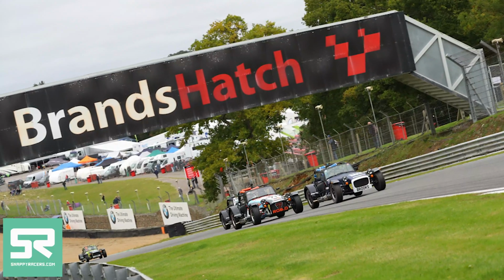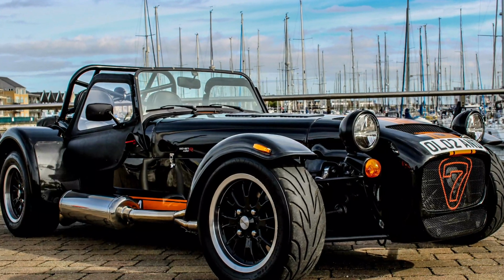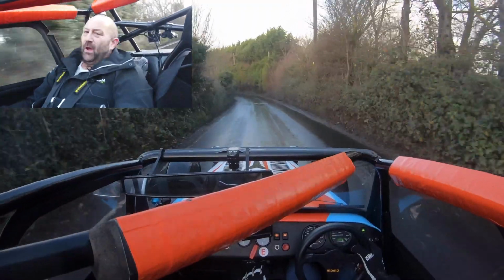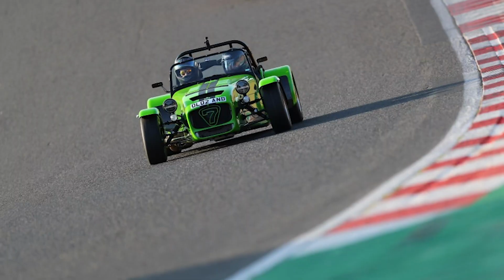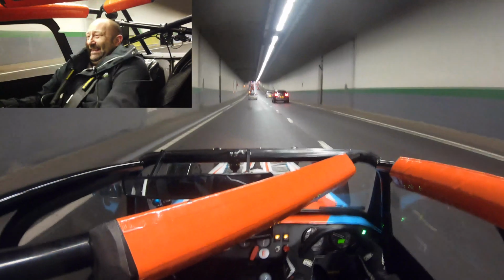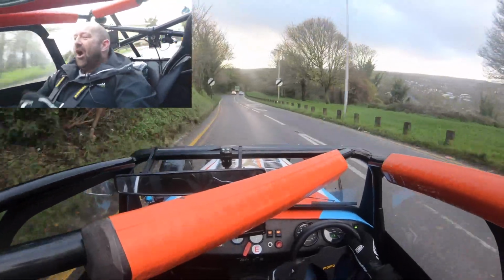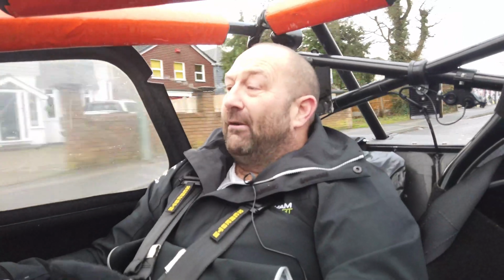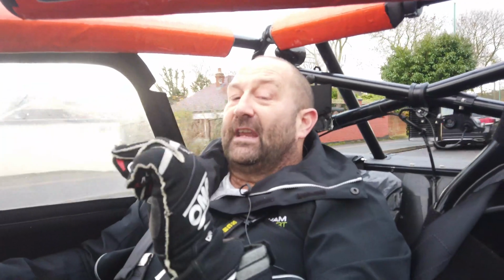Road Legal Race Car! Caterham Academy Car Reviewed On The Road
In this video I take my Caterham Academy car for one final drive on the road before it receives it's upgrades ready for my season of motorsport with Caterham Graduates Sigma 135 class. Find out what it's like to drive a road legal race car and is 125bhp enough for having fun on the road?

About my YouTube channel:
I started this channel in 2020 to follow my first season of motorsport, Caterham Academy. My story continues for 2021 as I compete in Caterham Graduates Trophy Series. Also, during the year I will be support Sporting Bears who raise money for children's charities, so will look forward to bringing you content from exciting events.

Please do get in touch if you have any questions or comments, it really is fantastic to hear from you. I'm also amazed with how generous drivers with experience our with sharing their knowledge. As I am learning, I really appreciated your thoughts, comments and hearing your top tips (and so will the other YouTube viewers on this channel).